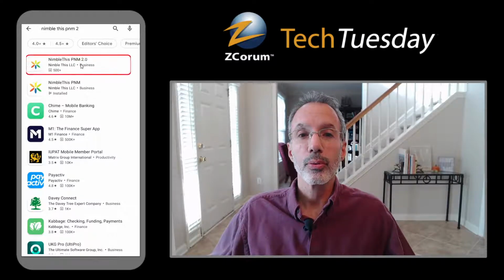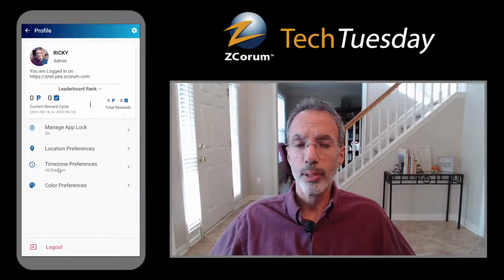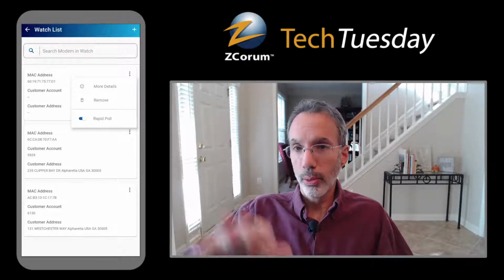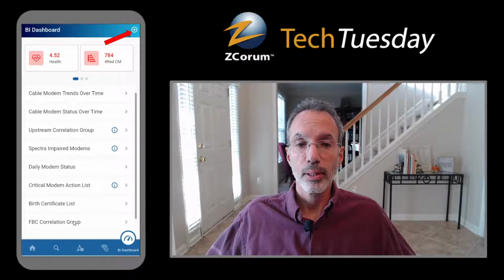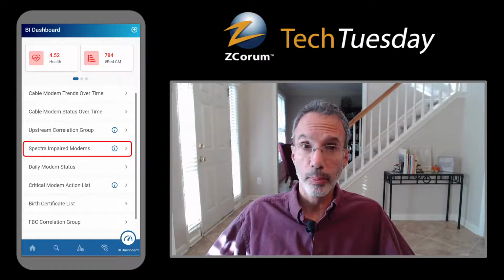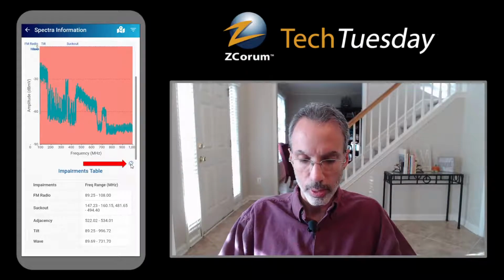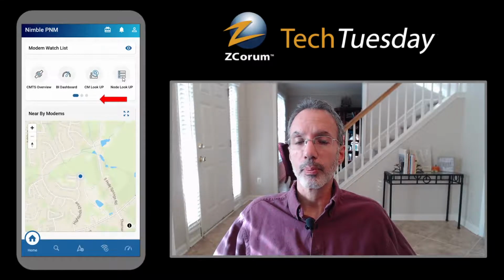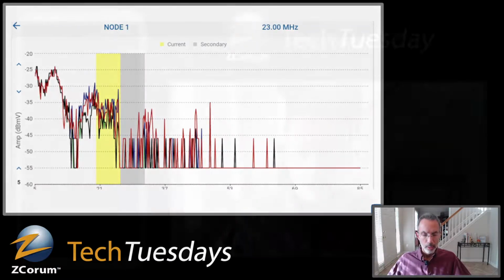DOCSIS PNM App for PreEqualization Analyzer Version 5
Proactive Network Maintenance, DOCSIS PNM, PNM App Updates

0:00 - Start
1:03 - Installing and setting up the Mobile App
9:57 - Modem Watch List
11:09 - CMTS Overview
13:00 - BI Dashboard
14:39 - Cable Modem Trends Over Time
16:59 - Upstream Correlation Group
20:12 - Spectra Impaired Modems
25:22 - FBC Correlation Group
31:32 - Analyzer Shortcut
35:22 - Birth Certificate
37:04 - Work Order Detail